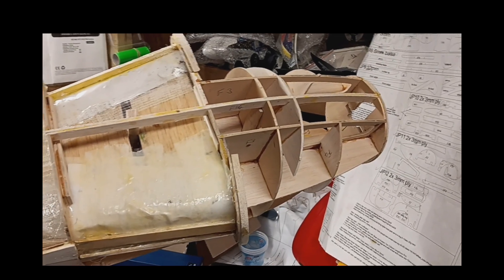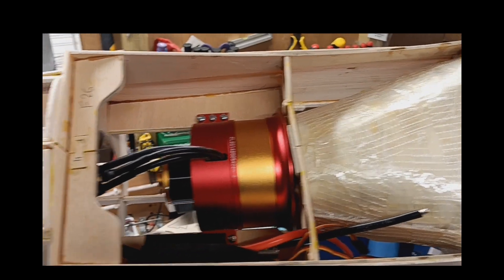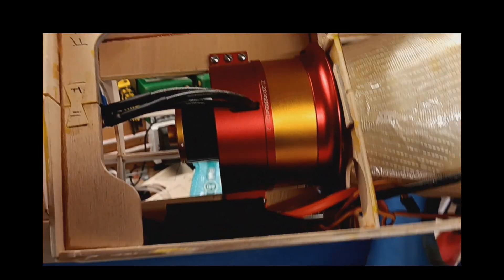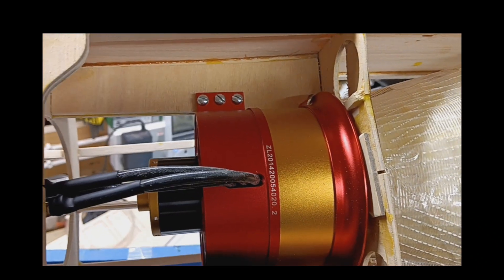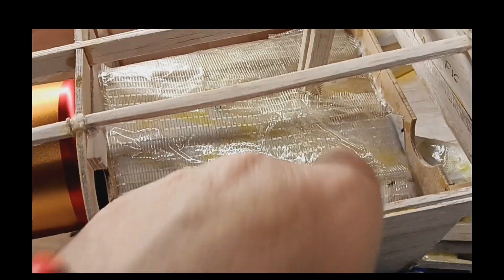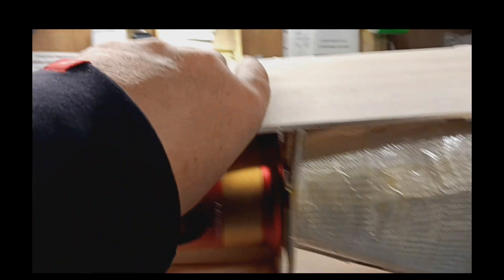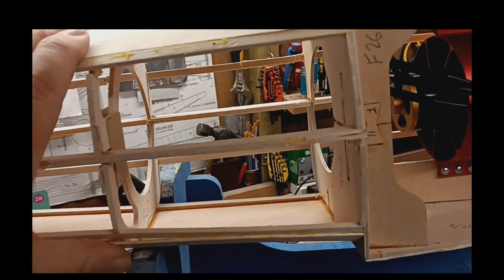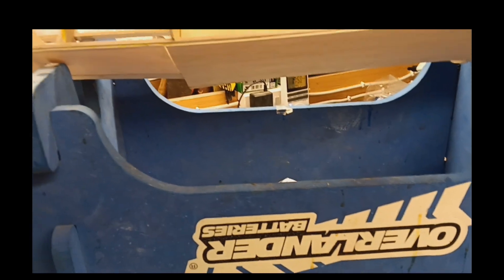RBC Kits Jet Provost T4 Part 5 Air Intakes & EDF Unit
In this episode you will see the completion of the air intakes and the installation of the EDF unit